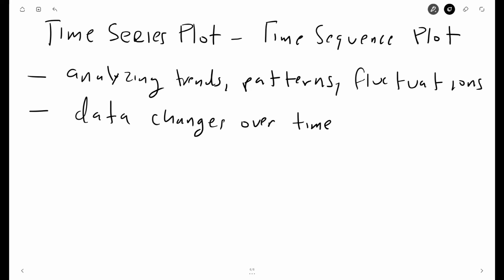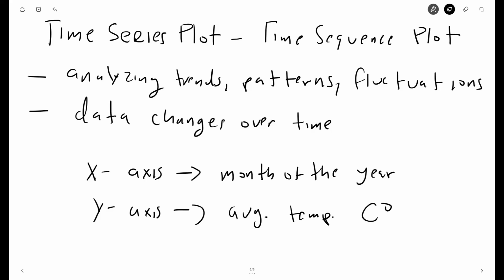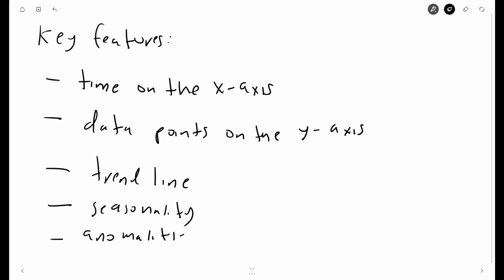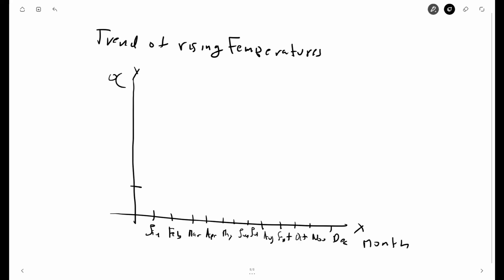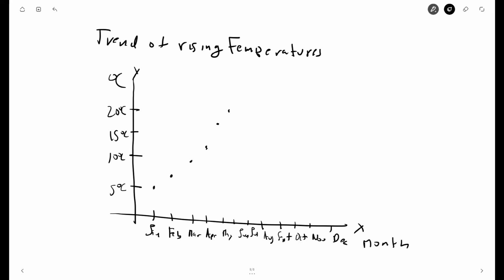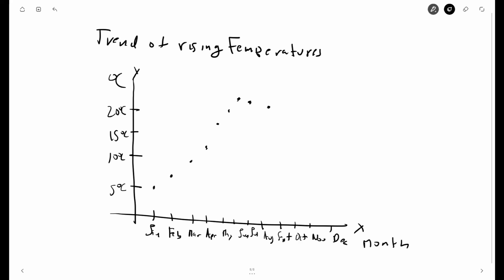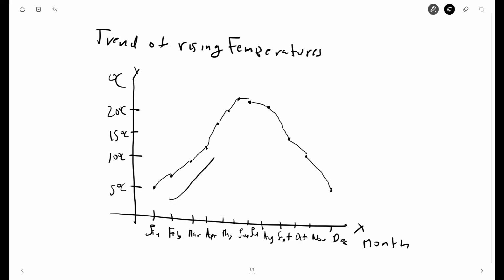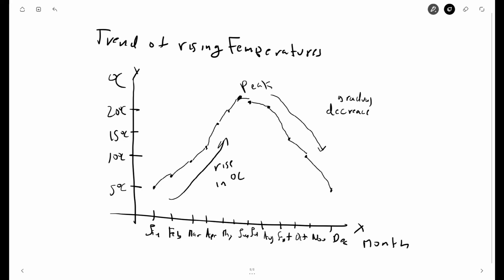What is a Time Series Plot? Sample Plot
A time series plot is a graphical representation of data points in a time sequence. It is a powerful tool for analyzing trends, patterns, and fluctuations over time. This type of plot is often used in fields such as economics, finance, environmental science, and any domain where data changes over time.